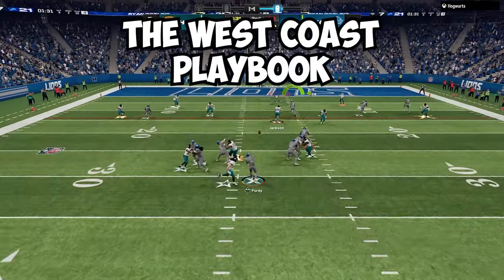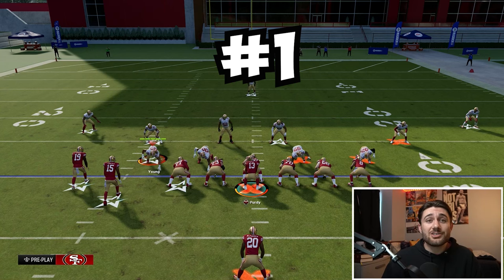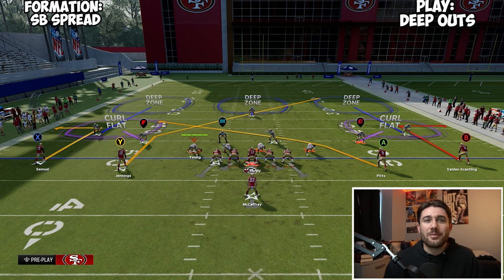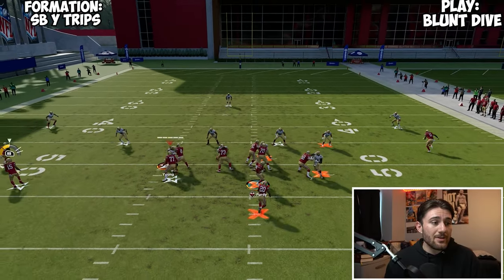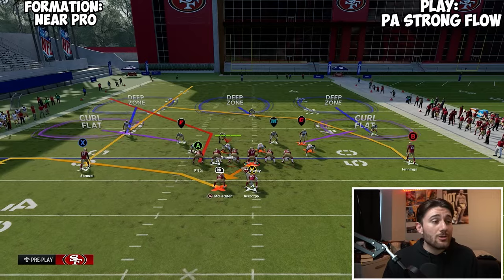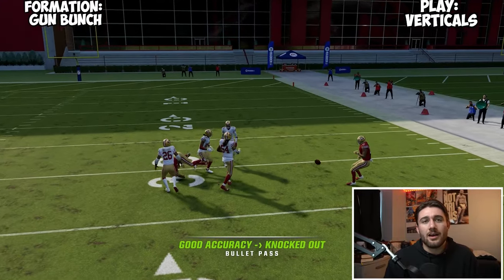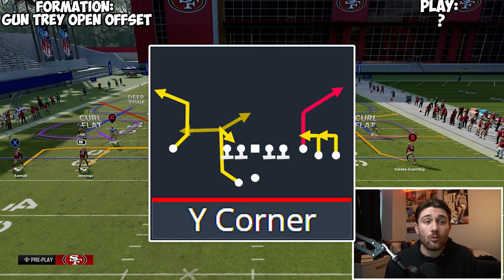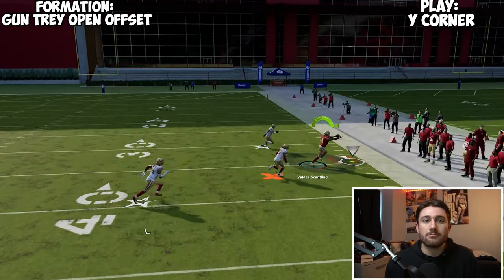How I Mastered The West Coast Offense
In this video I am breaking down everything you need to know about the West Coast Offensive Playbook in Madden 24. We've got 9 Formations and 18 total plays. I hope this video helps and I appreciate you taking the time to watch.
-BO
00:00 Introduction
02:40 SB Doubles North
04:07 SB Spread
06:44 SB Ace
07:44 SB Y Trips
09:45 Near Pro
11:38 Near Close Flex
12:48 Gun Bunch
15:07 Gun Trey Open Offset
16:42 Gun Empty Trey